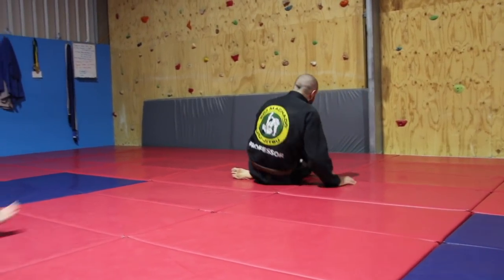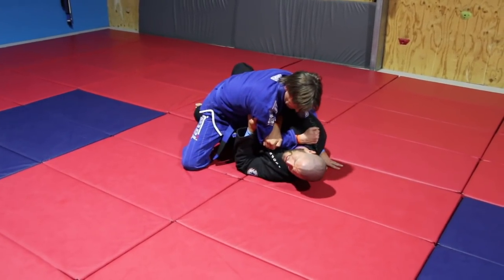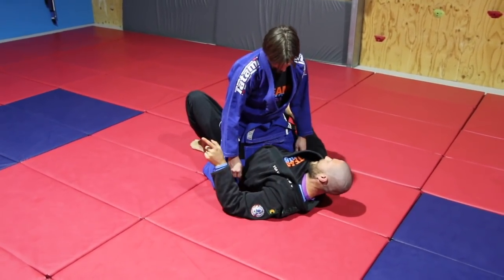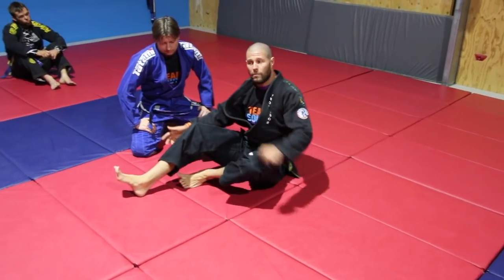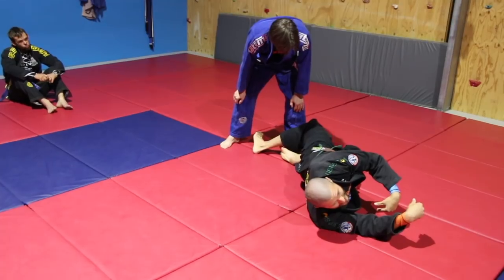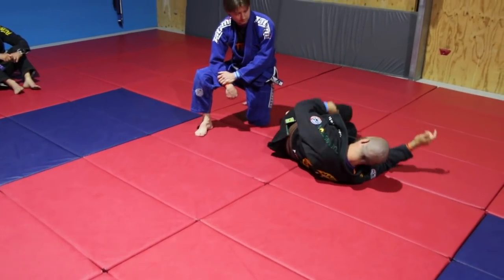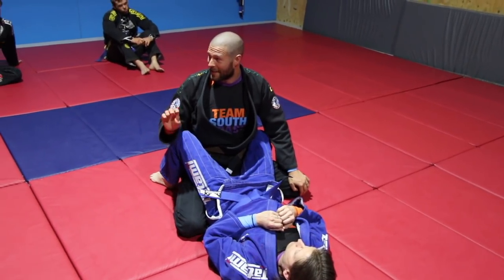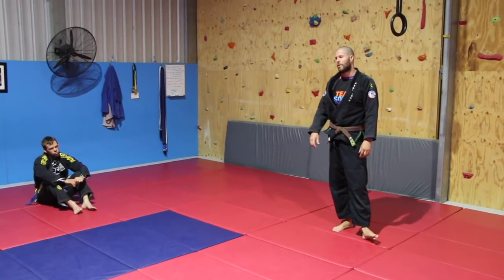Bridge And Roll - Counter!